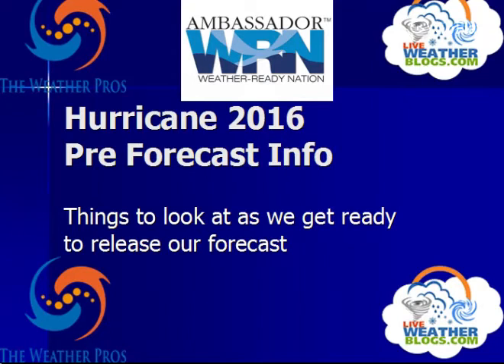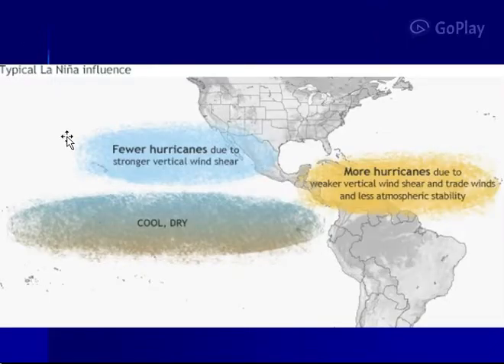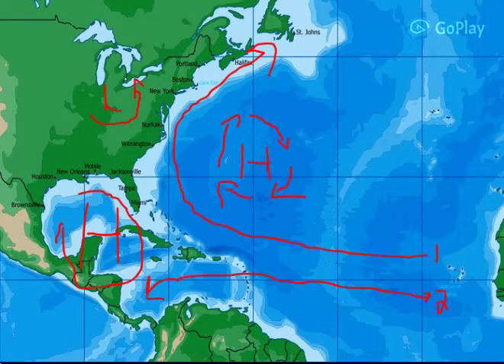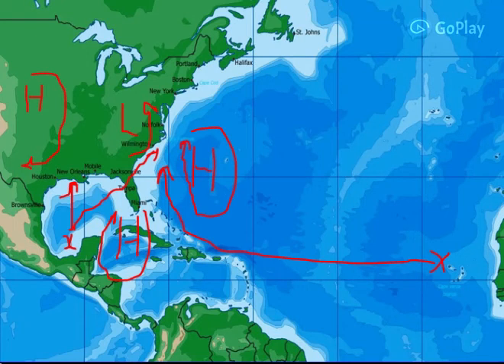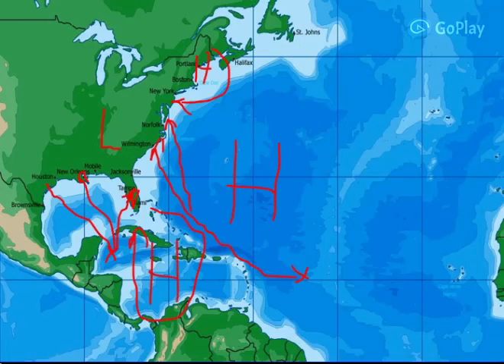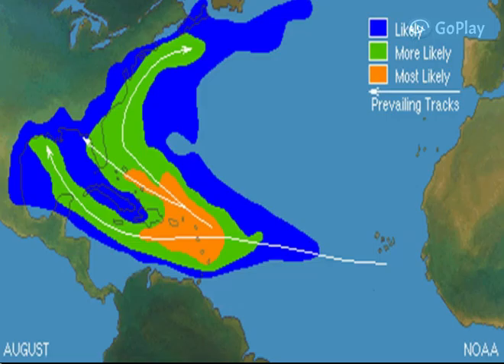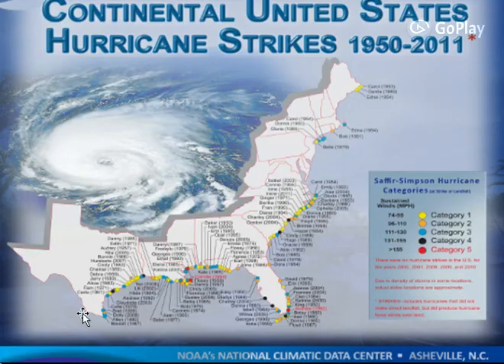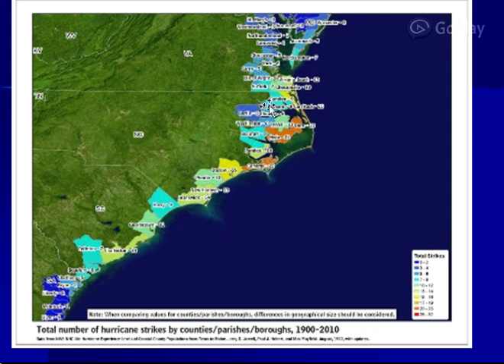2016 Hurricane Pre Outlook..What will drive the Season and potential impact areas